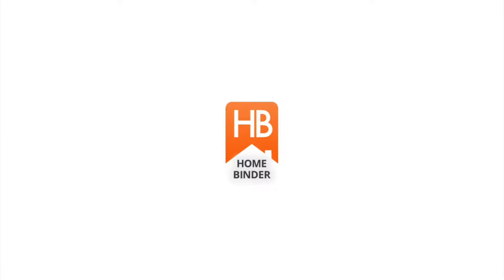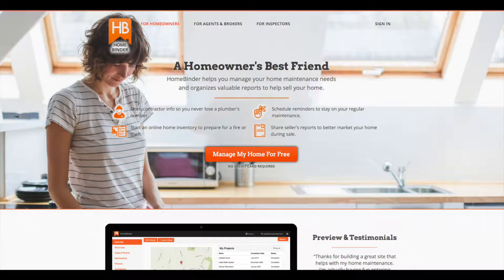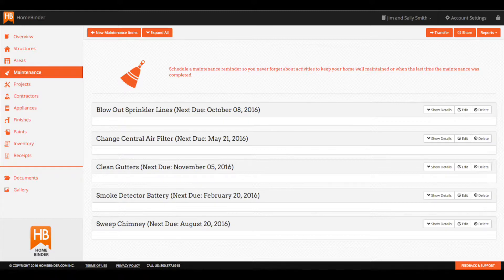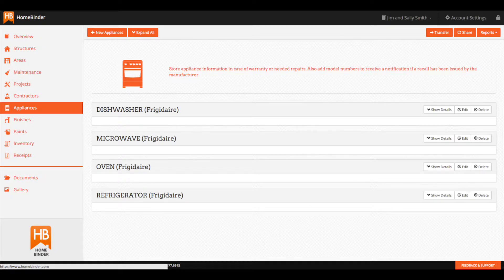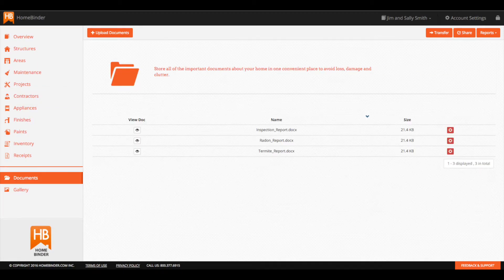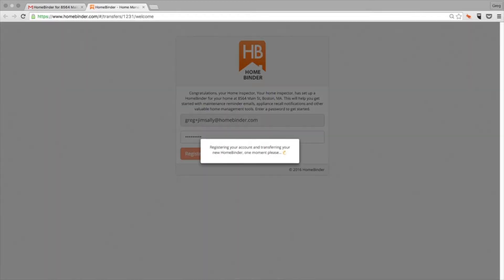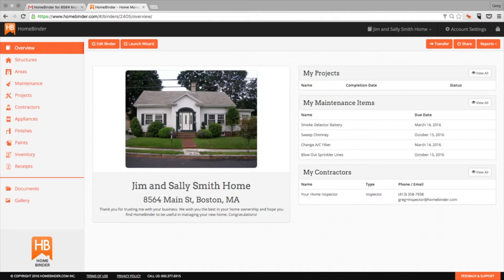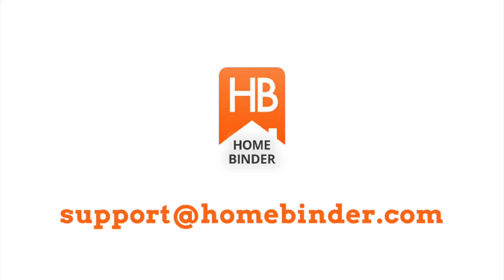HomeBinder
This video has been uploaded on behalf our client, Jim, in Texas